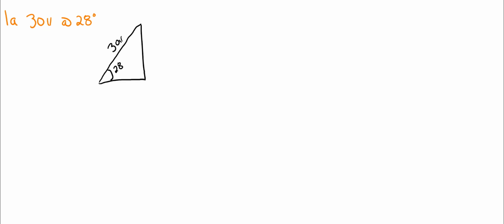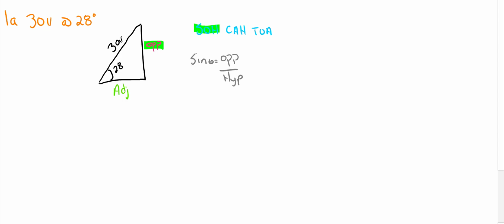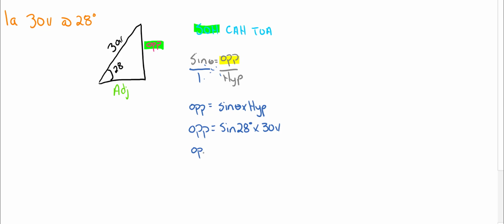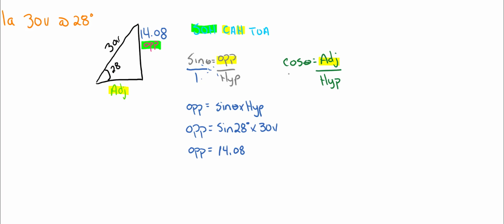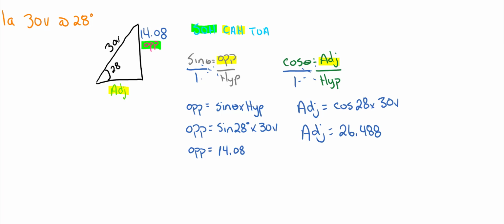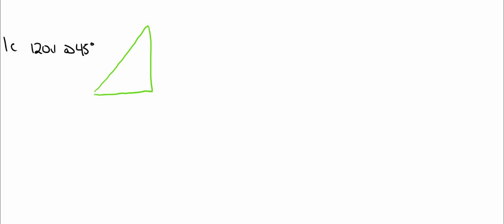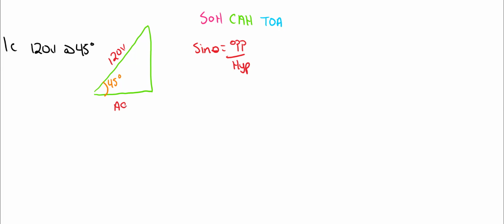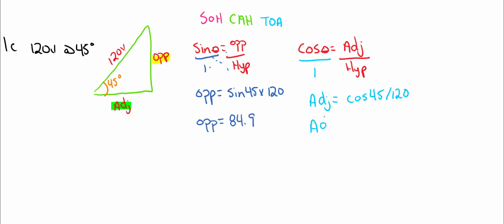Phasor Addition #2 Questions 1 a,b,c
Part One of Four for the Phasor Addition Review #2